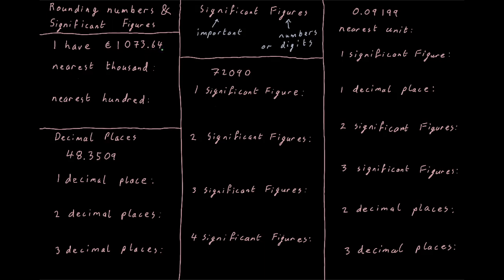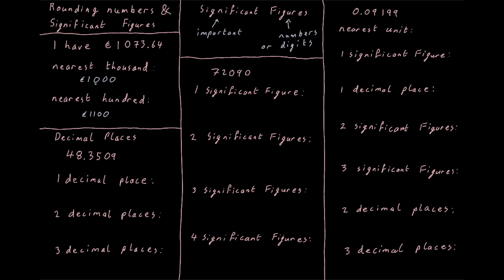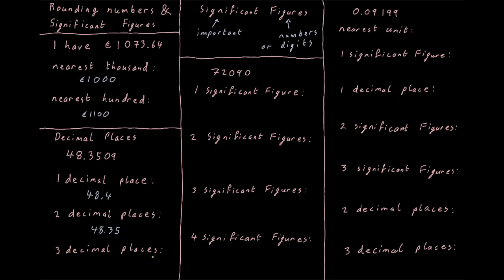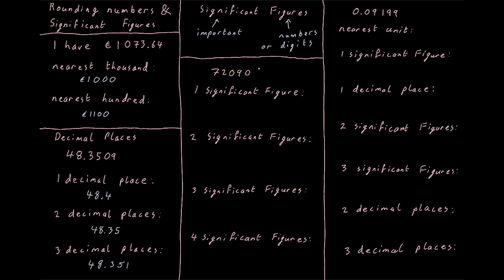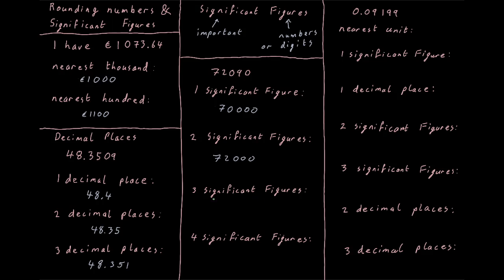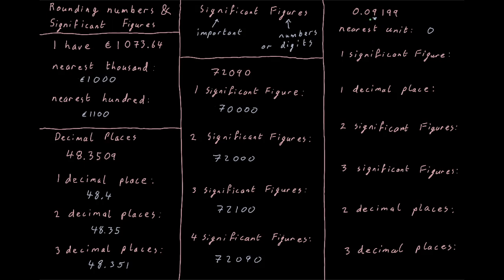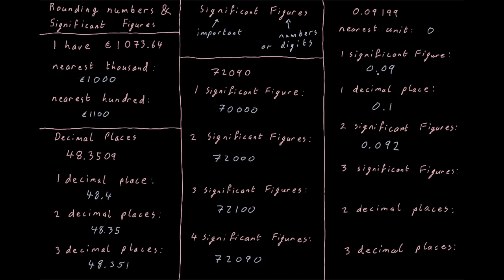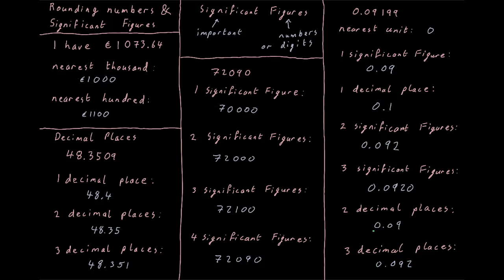Rounding and Significant Figures